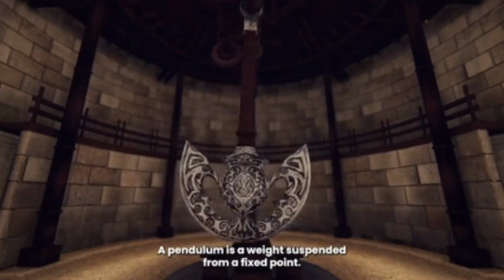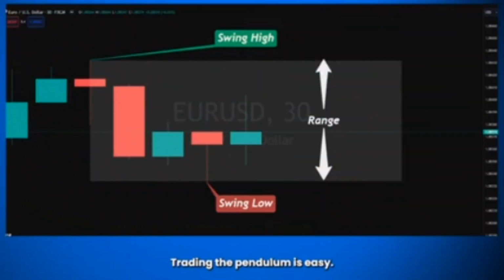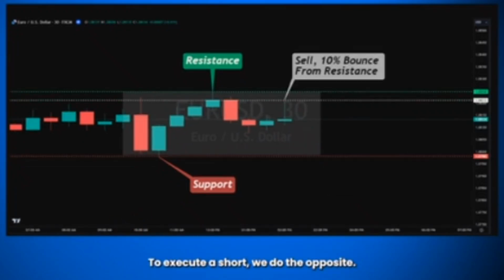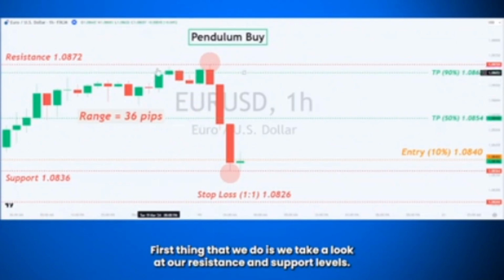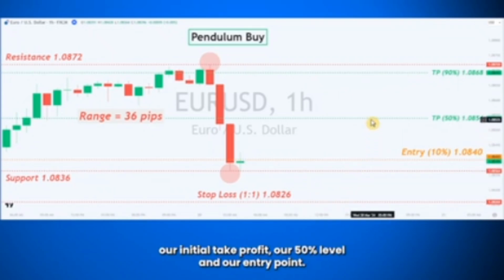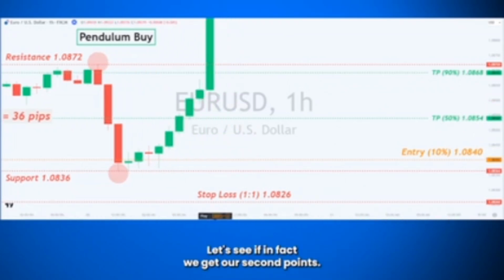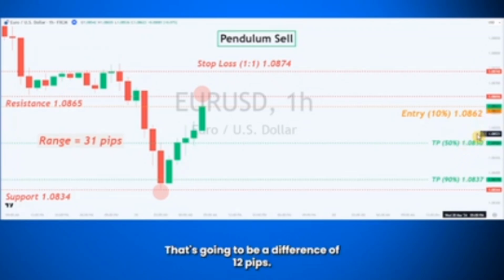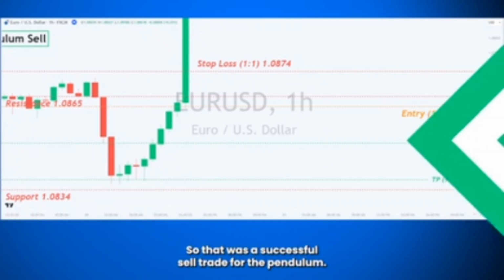Win 90% Trades with the pendulum strategy by Mario Singh